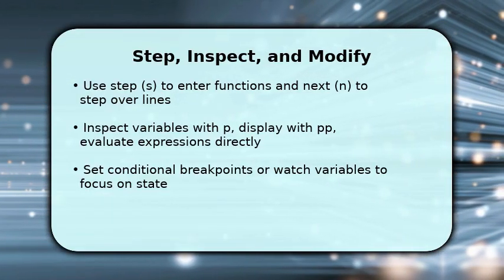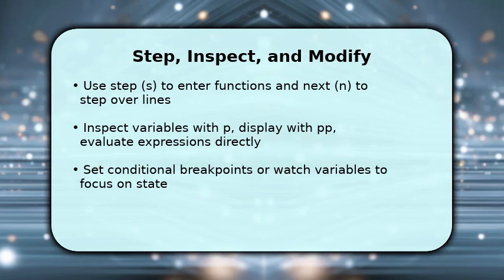How to Use Python Debugger (updated)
Dive into the world of Python debugging as we unravel how to effectively use a debugger. This updated guide covers essential tips and tricks for troubleshooting code, stepping through execution line by line, setting breakpoints strategically, inspecting variables in real-thy, and optimizing your development process with powerful tools at hand.